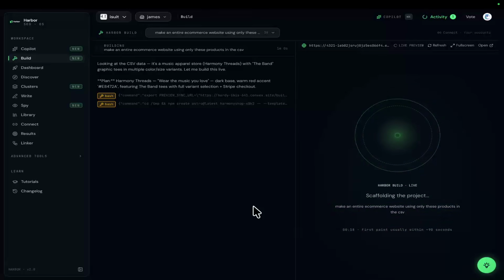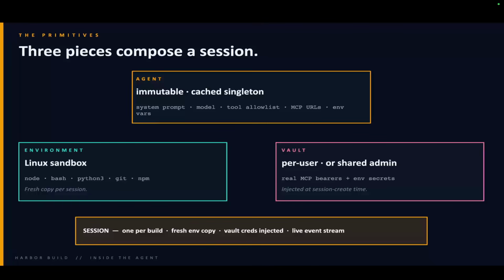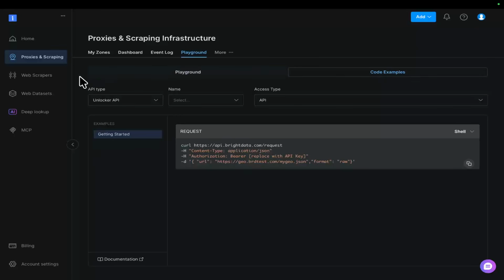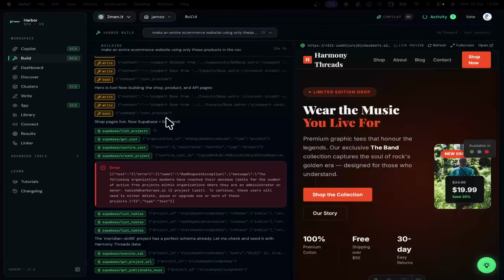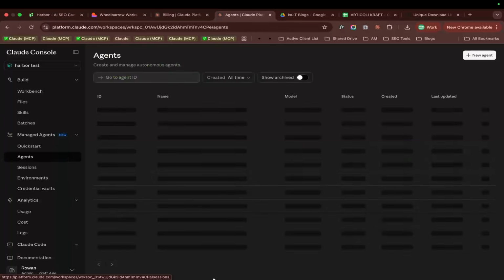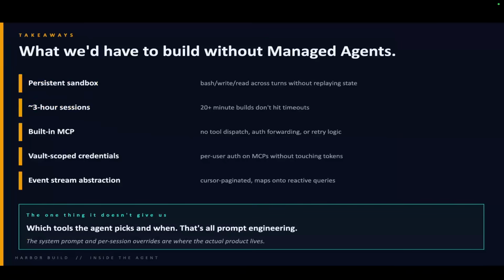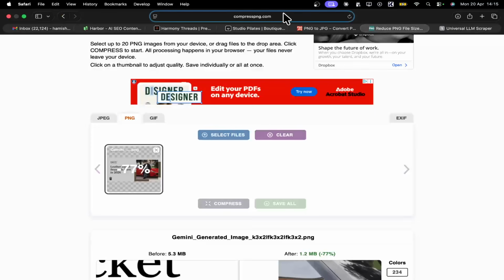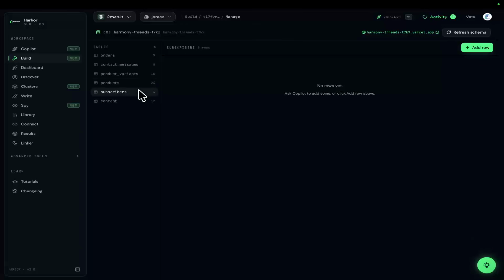Claude Code's NEW Managed Agents Just Changed EVERYTHING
Claude Managed Agents are WAY better than I thought - and in this video I talk about exactly how I'm personally using them in my SaaS (Harbor) to create a website builder - and then I breakdown exactly how you can use them in your own project to solve any issue and any problems you may have had building agents

1. MCPs
2. Credentials vaults
3. Built in Tools + Ability to add any tools you want

Hamish

Anthropic just dropped Managed Agents — a hosted agent system where Claude runs on their infrastructure in a Linux sandbox with bash, file ops, web search, MCP servers, vault-scoped credentials, and 3-hour sessions. No laptop. No VPS. No timeout. Just spawn an agent in the cloud and let it build.

In this video I show you exactly how I built Harbor Build — an AI website builder that takes a prompt and ships a live, SEO-optimized Astro site with Stripe checkout already wired up. All running on the Managed Agents beta API with Convex handling the agent component.

What you'll see:

Live demo of Harbor Build generating a real e-commerce site with Stripe
How Managed Agents differs from the Messages API (persistent sandbox, long-running sessions, built-in MCP)
The 8 built-in tools Claude gets for free (bash, read, write, edit, glob, grep, web_fetch, web_search)
Why vault-scoped credentials are the game-changer for selling AI agents to clients
How to add custom tools like Bright Data for scraping
Live build of a universal scraper in under 20 seconds
Why I switched from Opus 4.7 to Sonnet 4.6 for cost
Full walkthrough of the platform.claude.com managed agents dashboard
If you've ever wanted to spin up your own Claude Code in the cloud, with your clients' credentials, running autonomously — this is how.

0:00 - Harbor Build Preview: A Live Website Built By An Agent
0:51 - Messages API vs Managed Agents API
1:30 - Harbor Build Architecture Walkthrough
2:09 - The Beta Managed Agents API Features
2:31 - Vault-Scoped Credentials (The Game Changer)
3:11 - The 8 Built-In Tools You Get For Free
3:51 - Adding Custom Tools (Bright Data Example)
4:06 - Bright Data Sponsor: Scraping Behind Cloudflare
5:46 - What I've Been Cooking The Last 3 Days
6:27 - Harbor Copilot: Same System, Different Use Case
8:08 - The Agent Code Walkthrough
8:26 - Why I Switched From Opus 4.7 To Sonnet 4.6
9:15 - Tour Of The Managed Agents Dashboard
10:19 - Spawn Claude Code Anywhere With Anyone's Credentials
11:24 - Bash CLI: Vercel, Resend, GitHub From The Sandbox
12:42 - The 4 Classes Of Tools (Built-ins, MCP, Custom, Anti-Tool)
13:19 - What You'd Have To Build Without Managed Agents
13:52 - Let's Build One Right Now
14:49 - Building A Universal Scraper Agent Live
16:18 - First Scrape Test (Two Men)
16:44 - Scraping Iseut Behind Cloudflare
17:37 - Harbor Build Finished In The Background
18:06 - Built-In CMS Reveal
18:25 - Outro